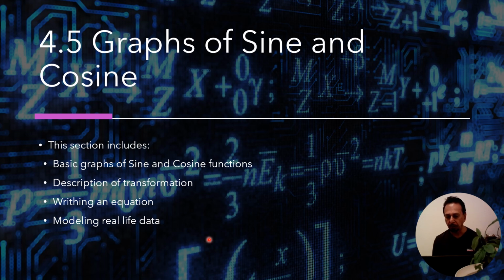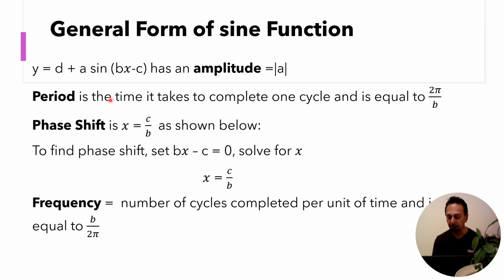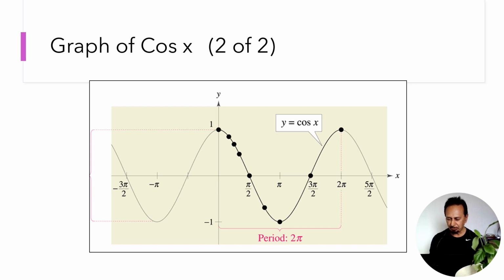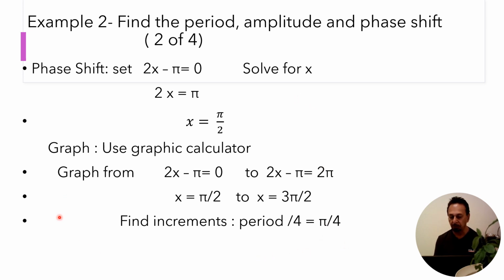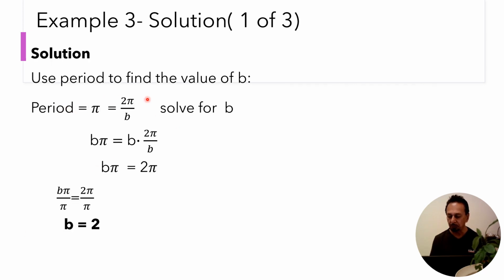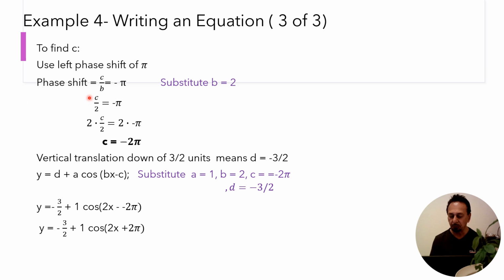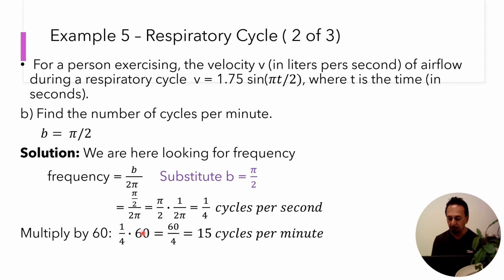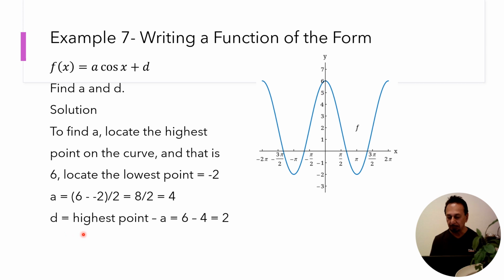Sec 4 5 Graphs of Sine and Cosine Functions Lar-akh